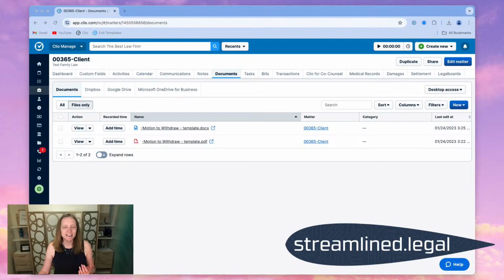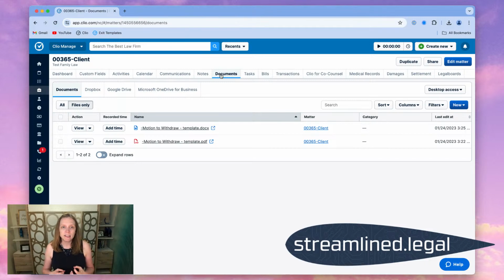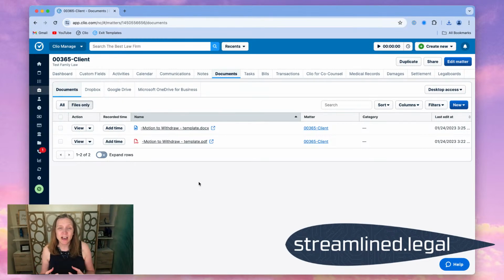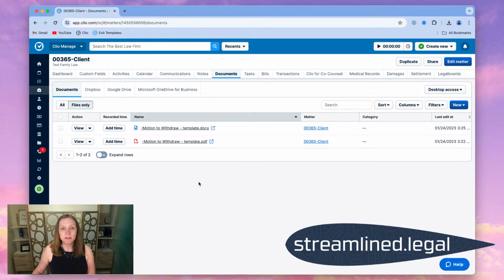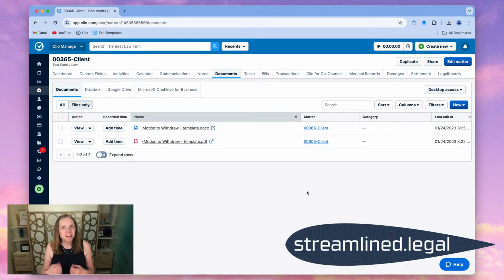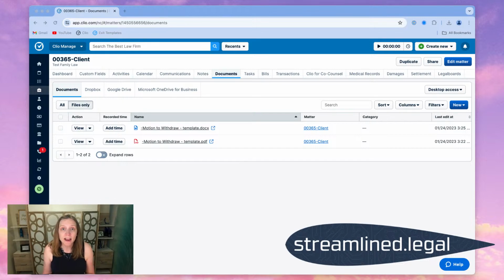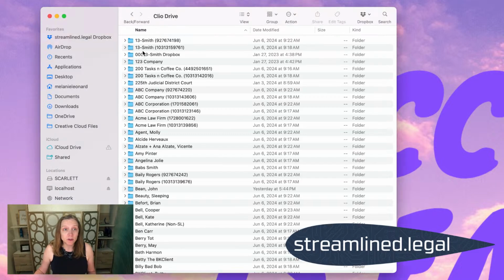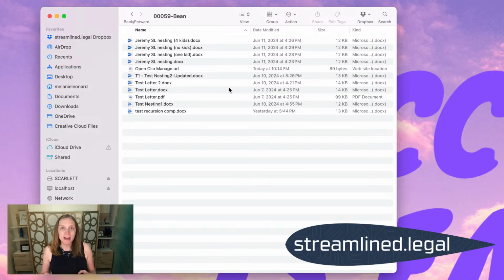Clio Launcher v. Clio Drive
Join streamlined.legal Plus today!